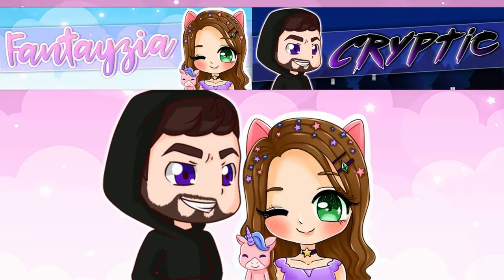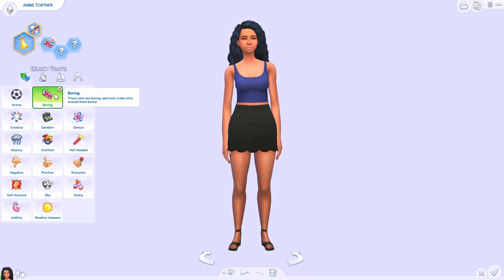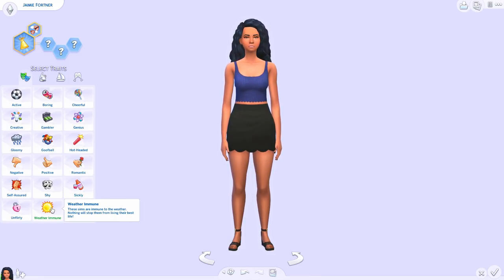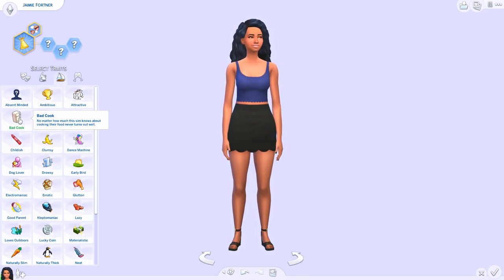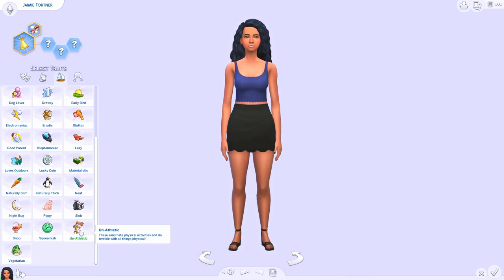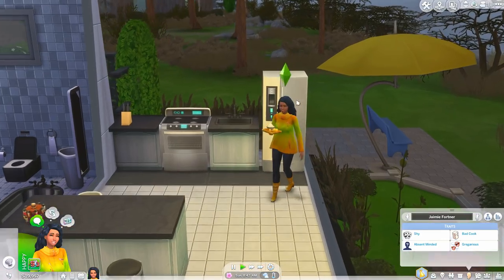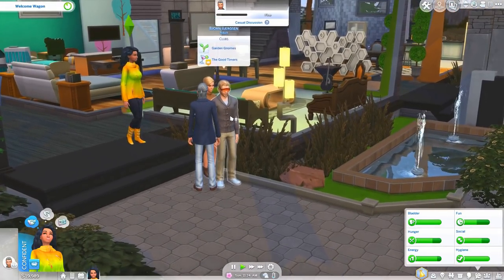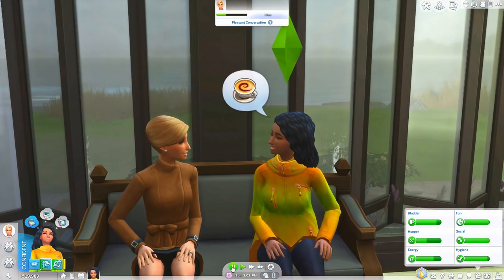13 MORE NEW TRAITS FOR YOUR SIMS!?😱 // SHY, SICKLY, NIGHT BUG | MOD REVIEW – THE SIMS 4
EVEN MORE TRAITS FOR OUR SIMS!? What's your favourite one from this set?

You can find all my creations on the gallery under my Origin ID RealFantayzia or under the hashtag

♡SOCIAL MEDIA♡